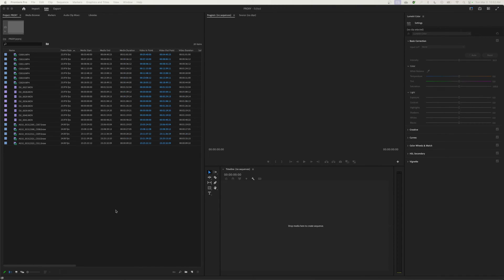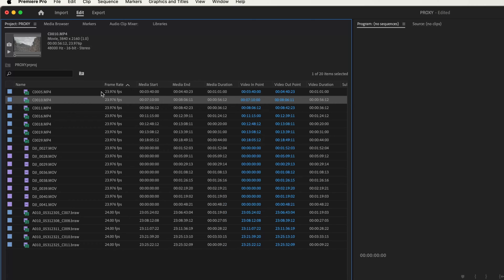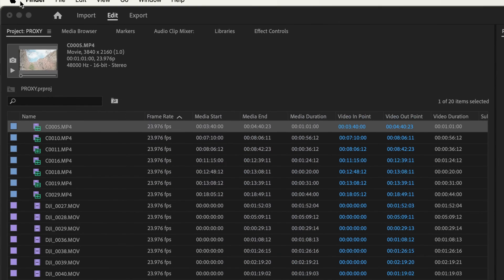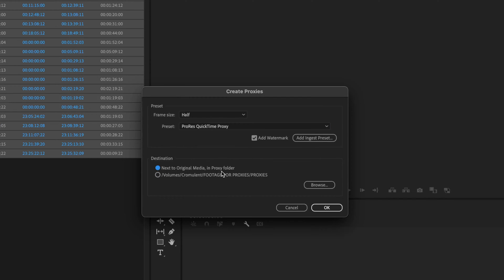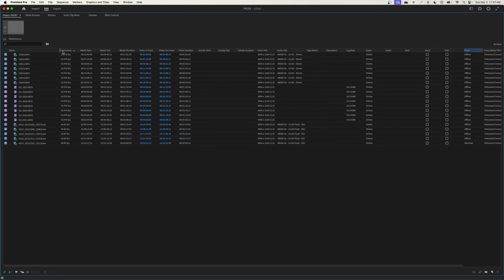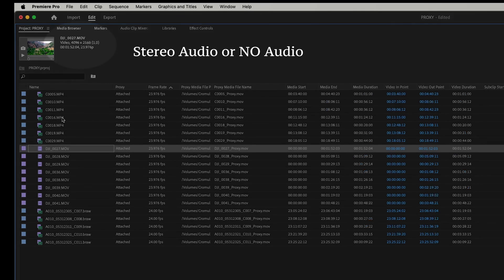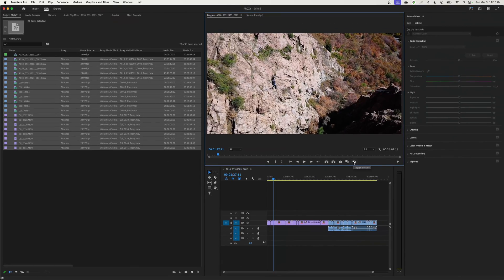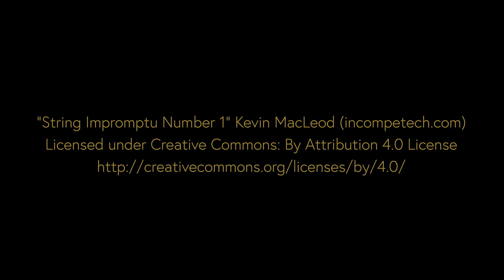Creating Proxies and Ingesting for Faster Editing - Learning Premiere Pro 2024 - Episode 18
In this episode, I show how to use the updated Ingest and Create Proxy workflow proprietary to Premiere Pro version 24. Creating proxies makes editing smoothing and faster, especially on slower machines.

00:00 – Start
00:11 – Introduction
01:13 – What's the point of creating Proxies?
02:04 – Ingest Settings: Create Proxies
02:49 – Creating Proxies
04:45 – Watermark
04:59 – Apple ProRes QuickTime Proxy Codec
05:22 – Choosing Proxy Location
06:07 – Media Encoder
06:31 – Proxy in the Metadata Display
07:41 – Proxies Attached
09:15 – Toggling between Proxies and Original Footage
11:12 – Conclusion